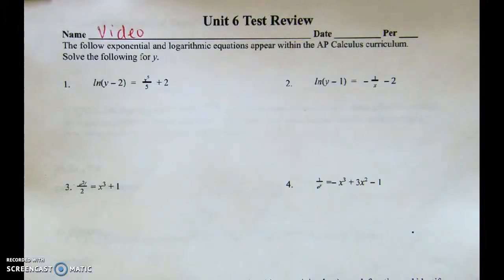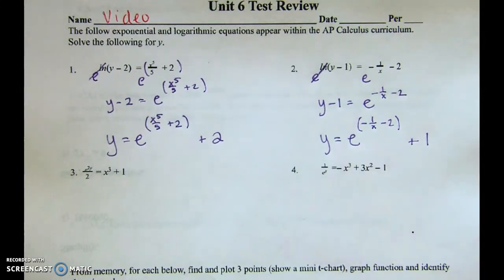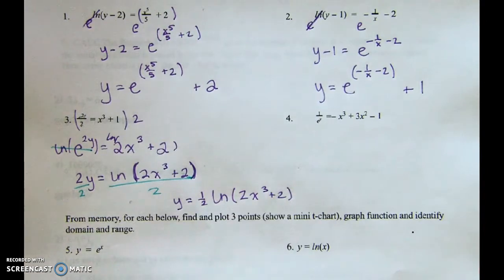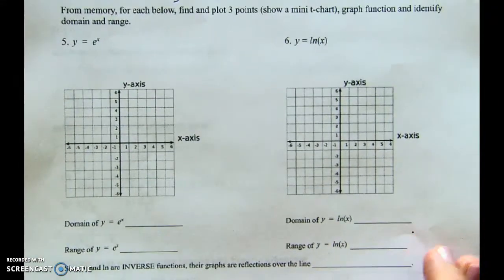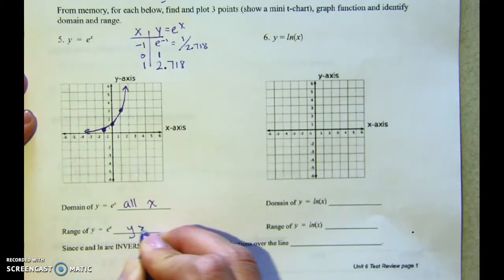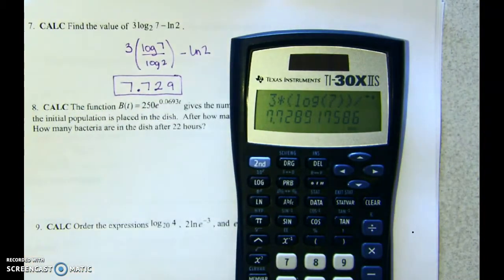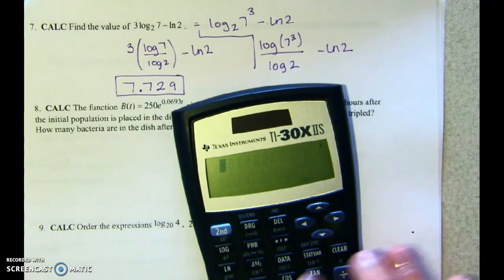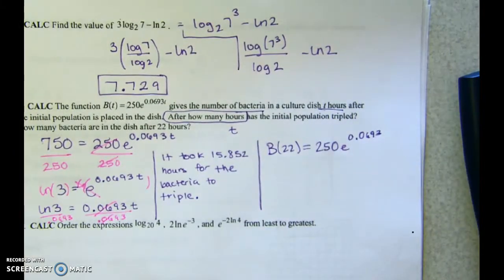M3 Unit 6 Test Review Part 1